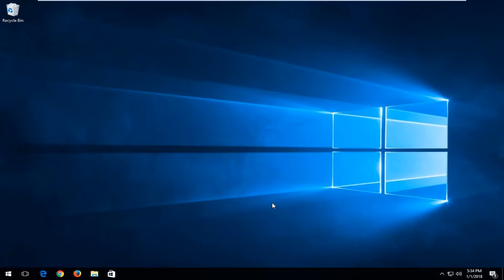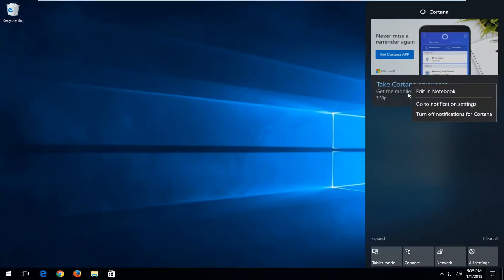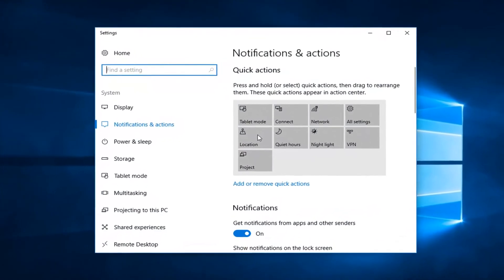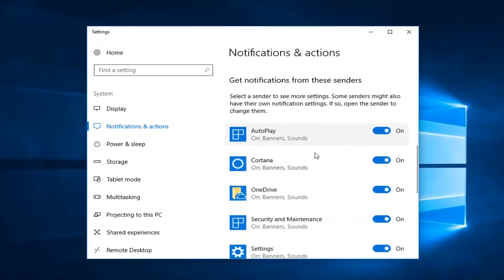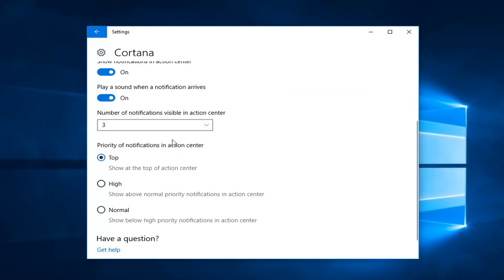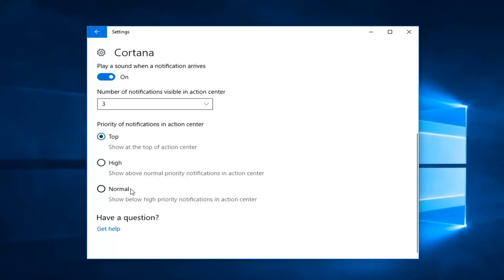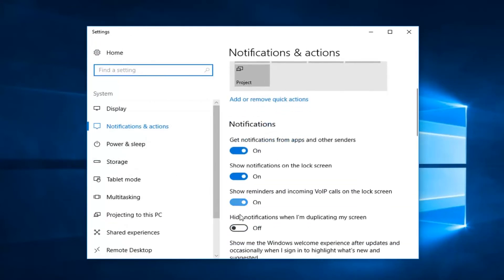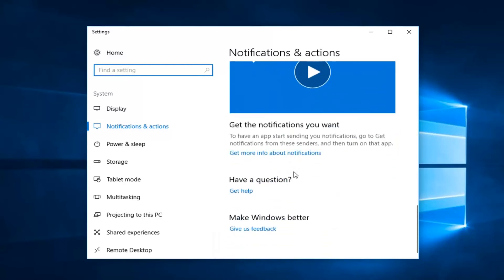Windows 10 And 11 Set Process Priority - Make Programs Run Faster or Slower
Windows 10 And 8.1 Set Process Priority - Make Programs Run Faster or Slower

To answer the question if it really changes something we need to understand how the priority function in Windows works. By default, every program runs on ‘normal’ which means the OS (Windows) handles the system resources automatically. The priority only dictates how often the OS should try to run your process. But take a look in task manager when playing a game your game already takes 99% of the CPU time (if it was badly coded). So no matter how high priority you set, you’ll never be able to achieve more than a 1% speedup. And even if you manage that, you do it by starving other important processes that actually needed that 1% for a smooth running OS, Consequences might be that other background applications starting to stuttering, or just getting instability because important bits of Windows can’t be executed.